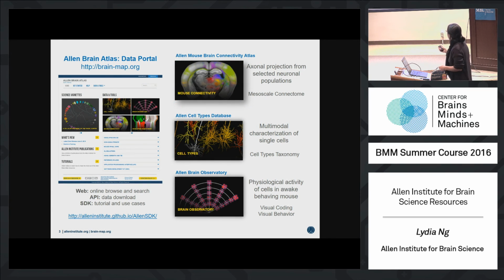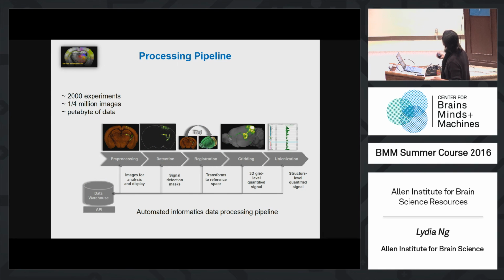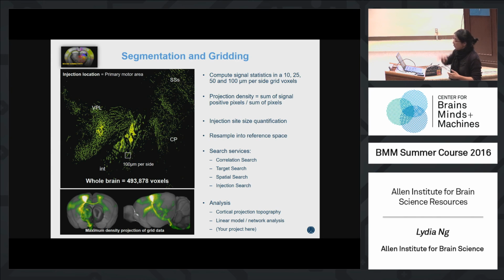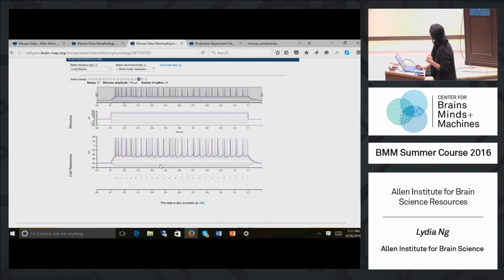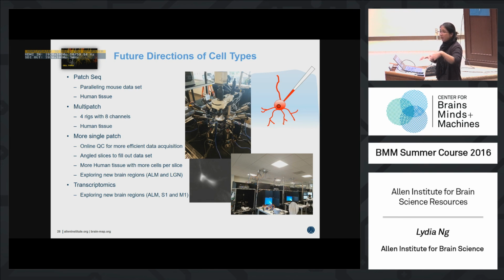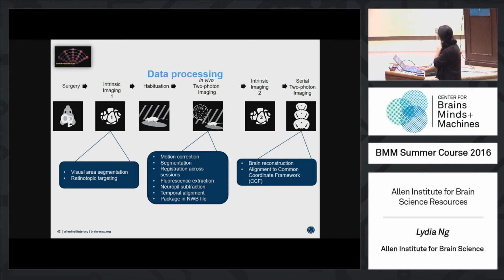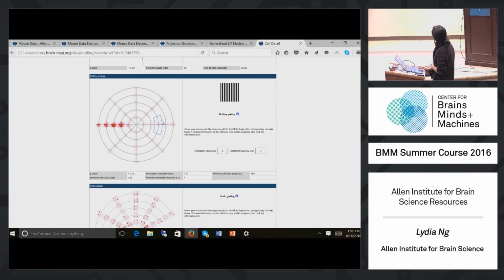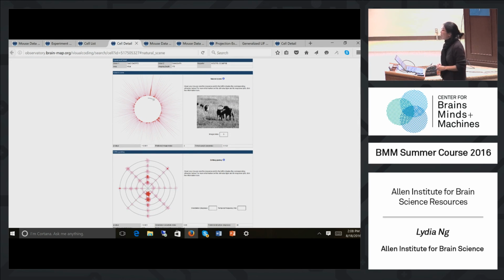The Allen Institute for Brain Science Resources: Connectivity Atlas, ...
[full title] The Allen Institute for Brain Science Resources: Connectivity Atlas, Cell Types Database, Brain Observatory
Lydia Ng - Allen Institute for Brain Science